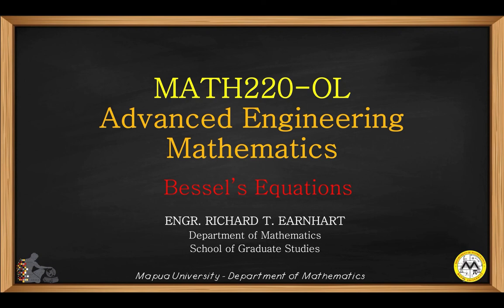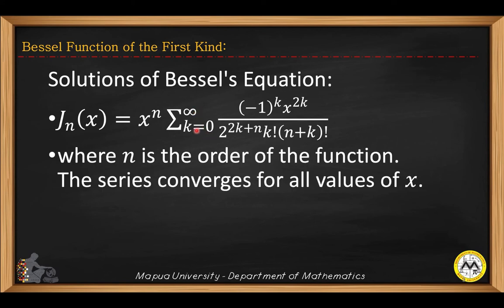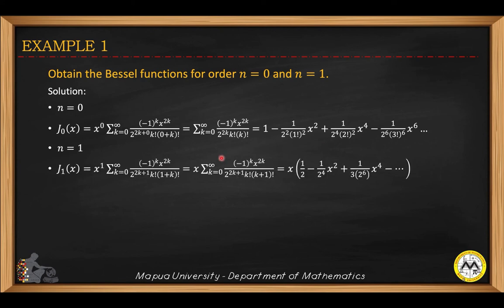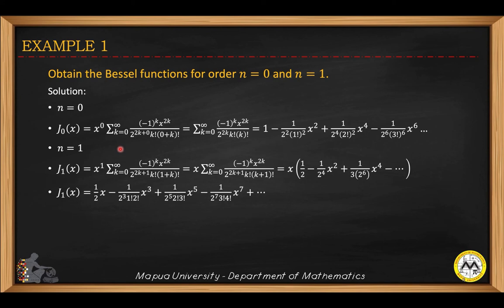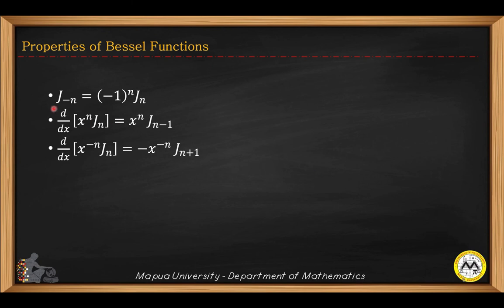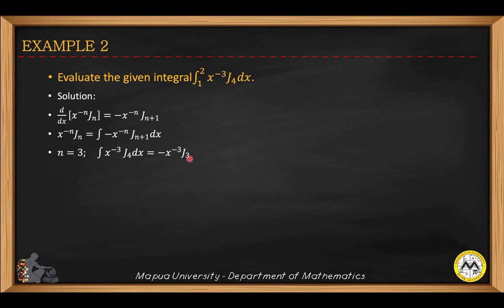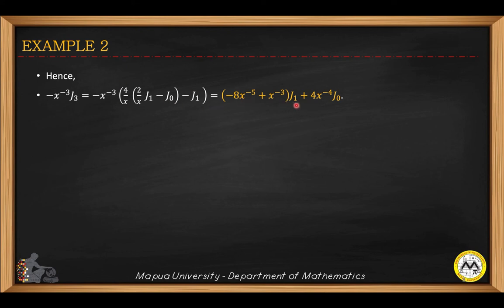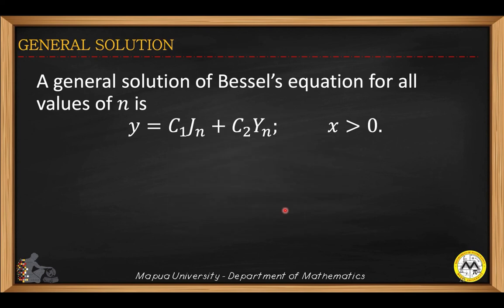Bessel's Equations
Bessel's First Kind and Second Kind Solution